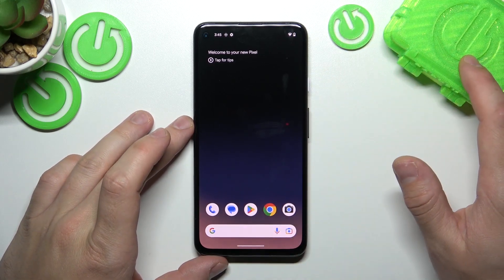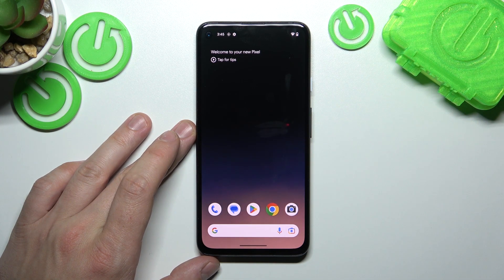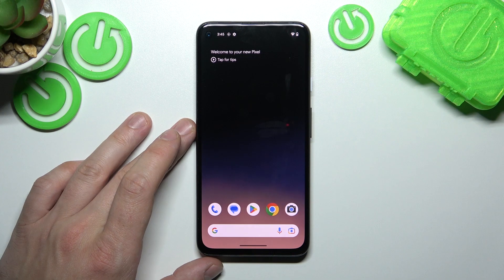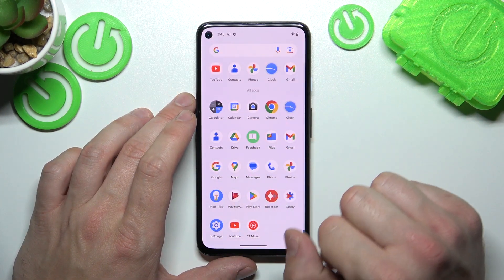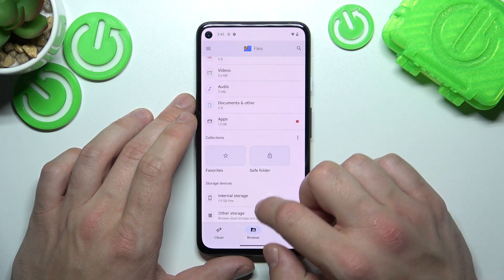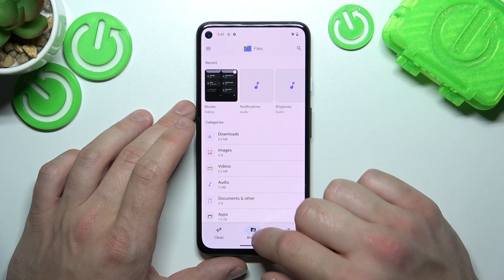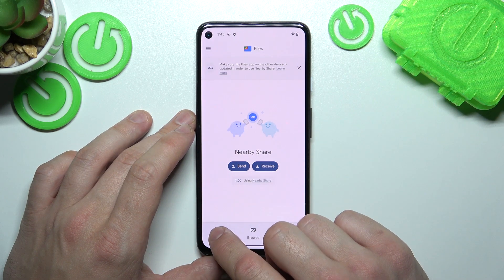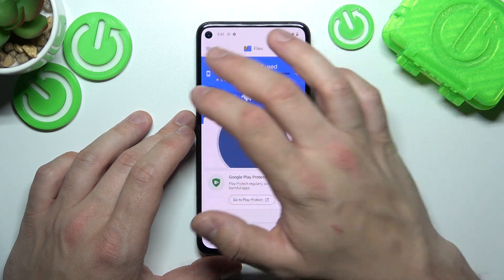How to Find And Manage File Manager on Android 14?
In this tutorial video, we will help you locate and effectively manage the file manager on your Android 14 device. The file manager is a built-in app that allows you to browse, organize, and manage the files and folders on your device. Whether you want to access your photos, videos, documents, or other files, knowing how to find and use the file manager is essential.

How to access file manager on Android 14
How to find files on Android 14
How to organize files on Android 14